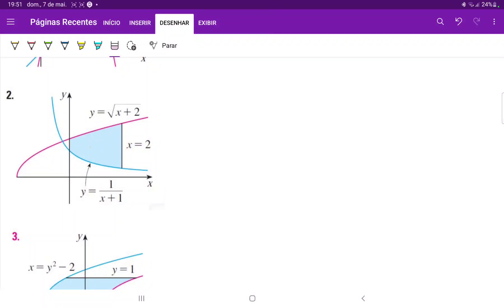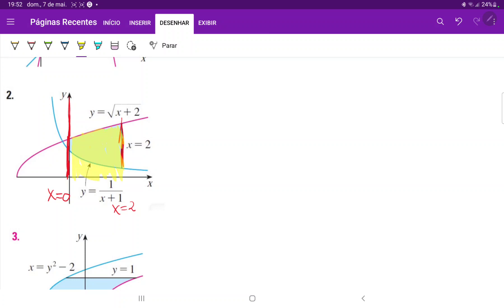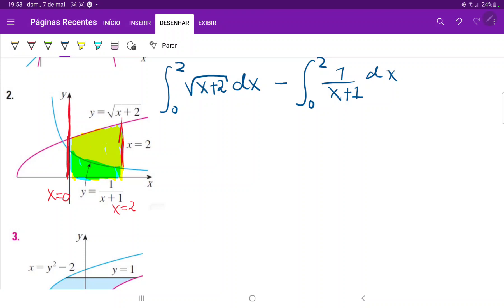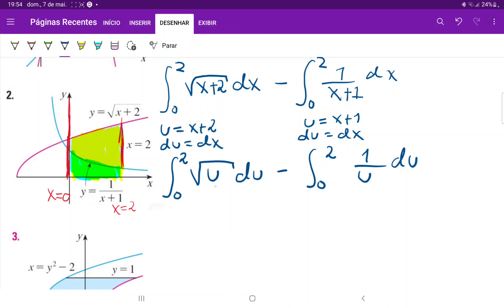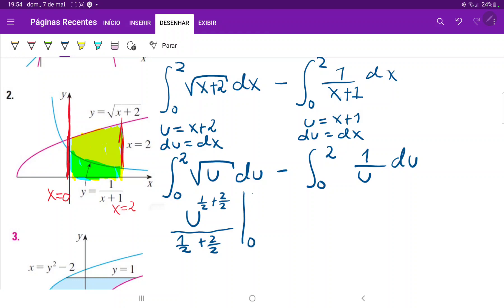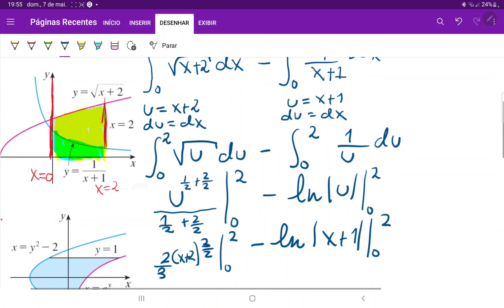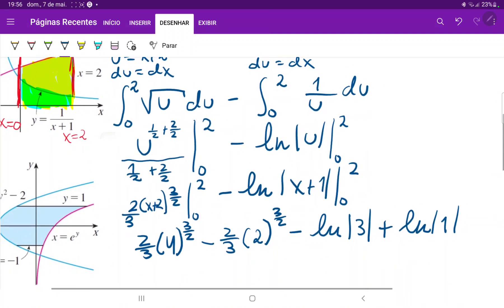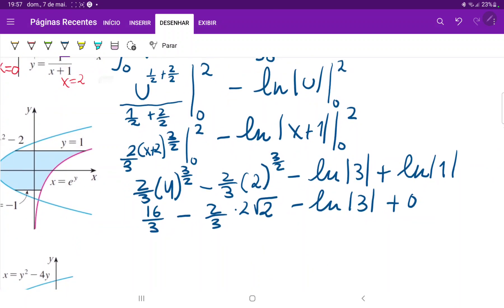6.1.2 Find the area of the shaded region between the curve y = 1/(x+1), y = (x+2)^(1/2) and x = 2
Problem 6.1.2 From James Stewart's Single Variable Calculus - Early Transcendentals 7th edition
from chapter 6, applications of integration - areas between curves.

6.1.2 Find the area of the shaded region between the curve y = 1/(x+1), y = (x+2)^(1/2) and x = 2